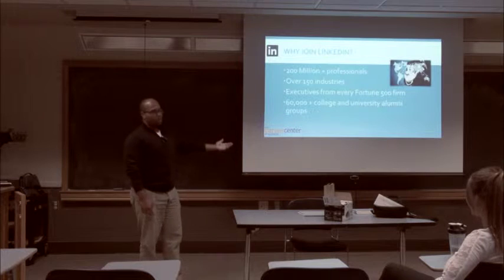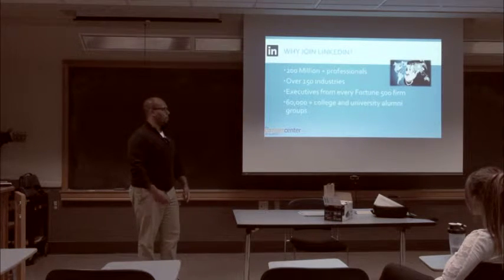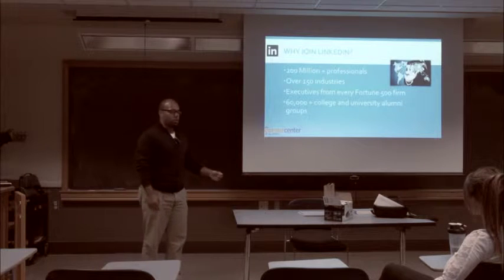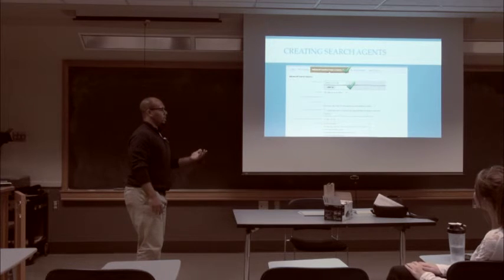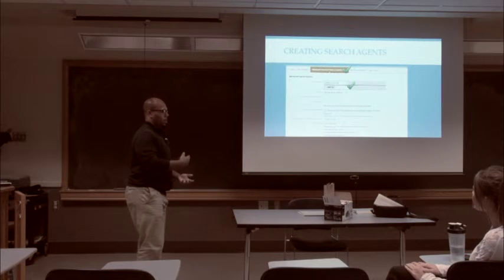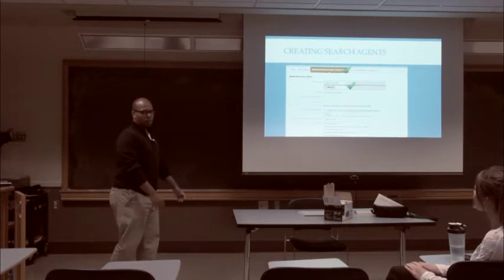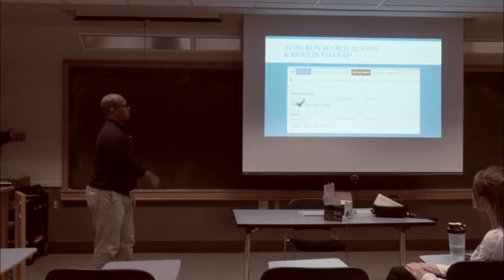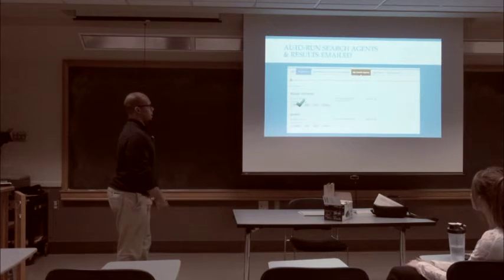LinkedIn & I Link Workshop Oct. 29, 2014